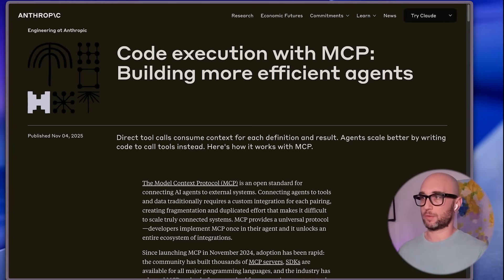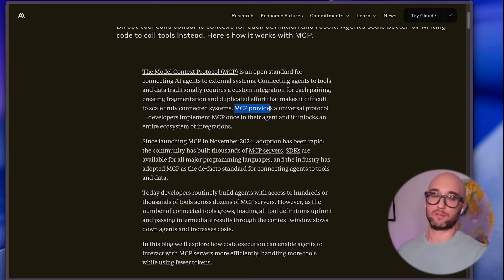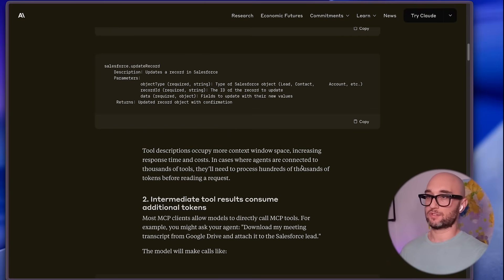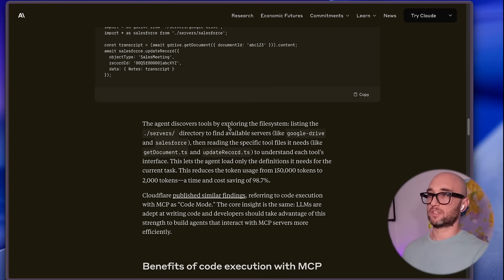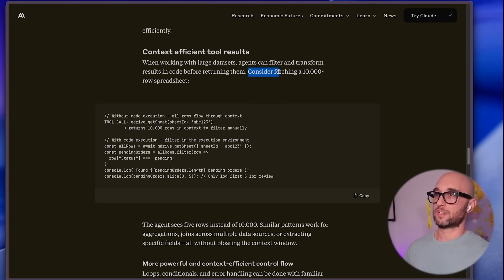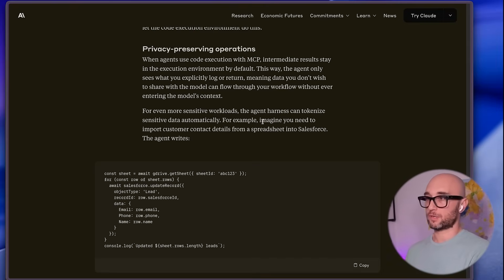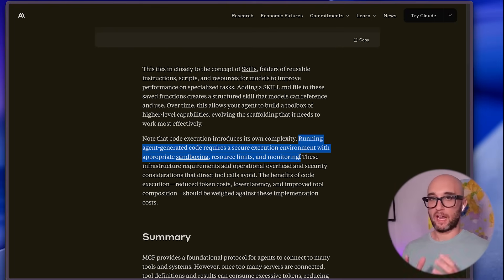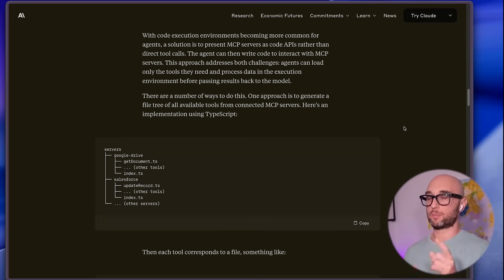Anthropic's New MCP Blog Post is Huge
Anthropic just dropped a blog post that could finally fix MCP's biggest problem — the context window.

Instead of loading all your tools upfront and burning through tokens, the new code execution approach lets Claude interact with MCP servers as code APIs. This means tools load on-demand, data filters in the sandbox before reaching the model, and token usage drops from 150K to 2K.

In this video, I break down the blog post, explain how presenting tools as code solves MCP's efficiency problems, and what this means for building better agents.

⏱️ TIMESTAMPS
0:00 – Intro: Code Execution with MCP
0:38 – The Core Concept: Tools as Code APIs
1:13 – The Problem: Context Window Overload
2:55 – The Solution: Code Execution
3:20 – File System Approach (Similar to Skills)
4:00 – Context-Efficient Tool Results
5:01 – Chaining Workflows Without Hitting Limits
5:40 – Privacy Benefits: PII Stays Out of Model
6:19 – Persistent State & Self-Improving AI
7:06 – Final Thoughts & Challenge